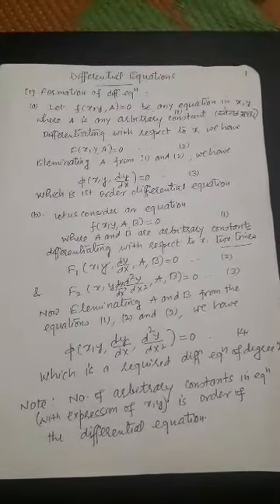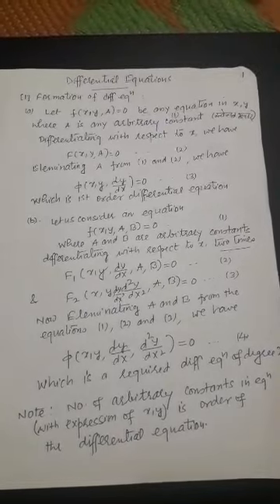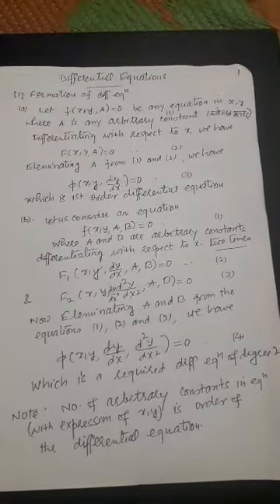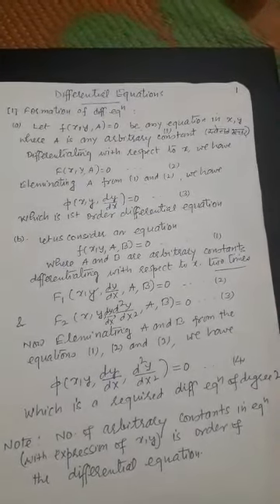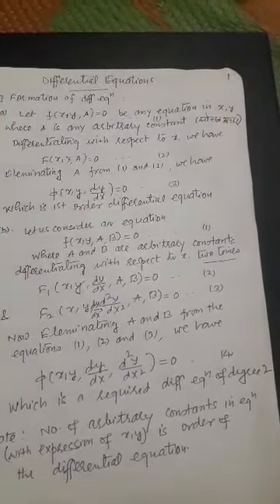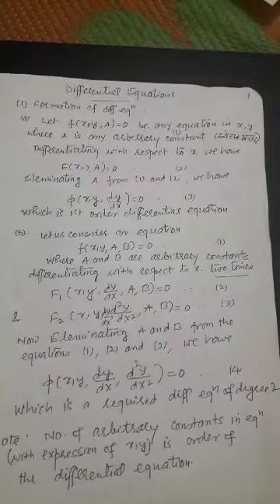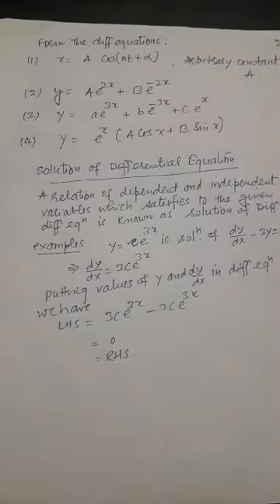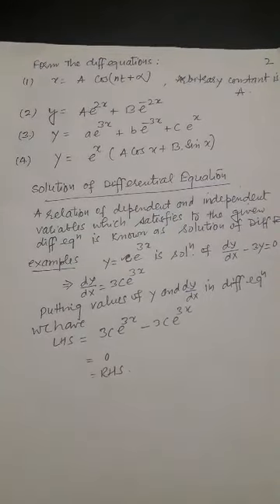Differential Equations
Degrees and Orders